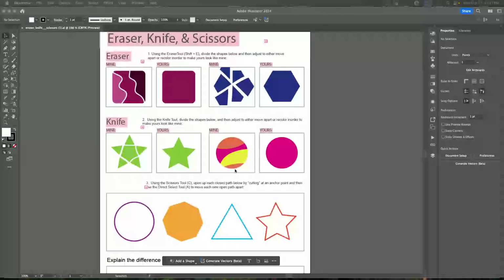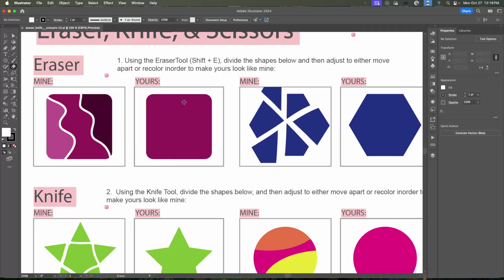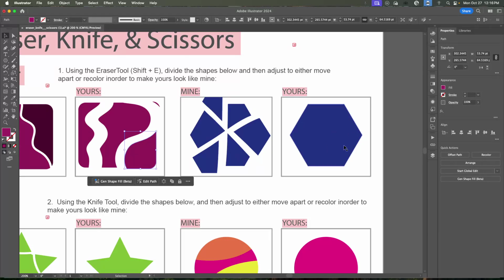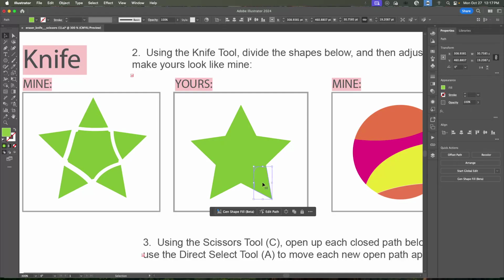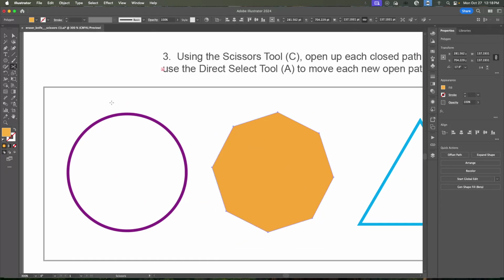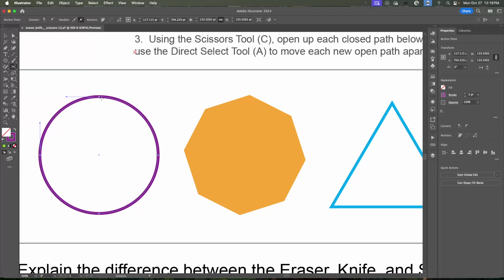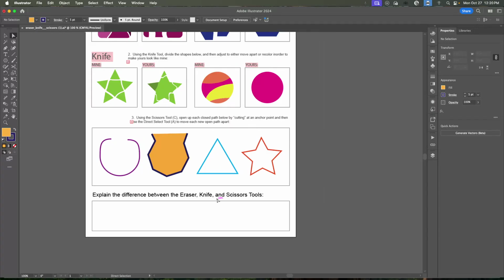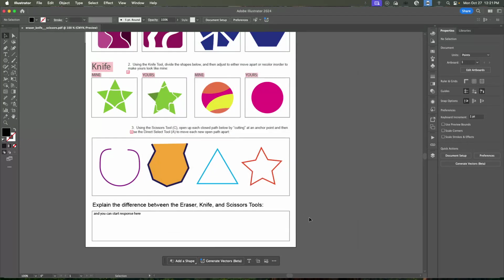Eraser, Knife, Scissor Tool